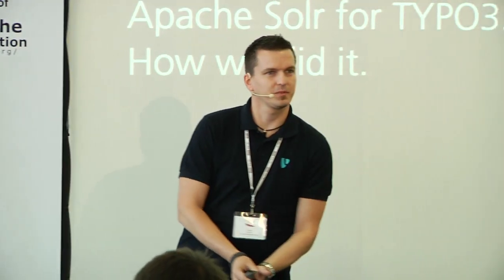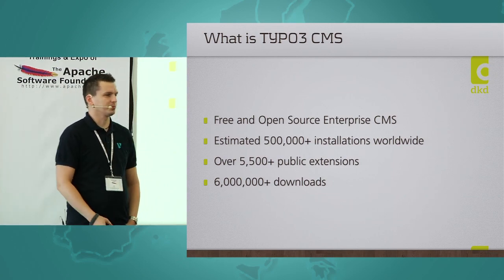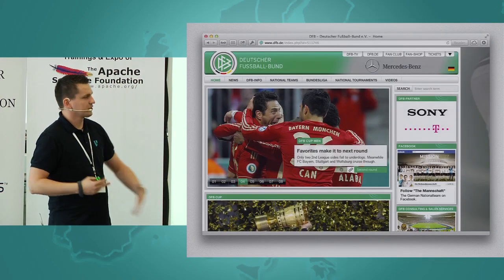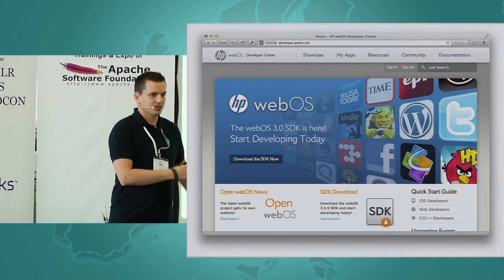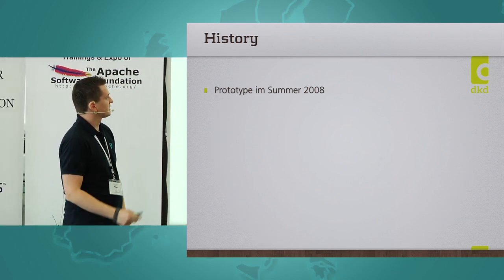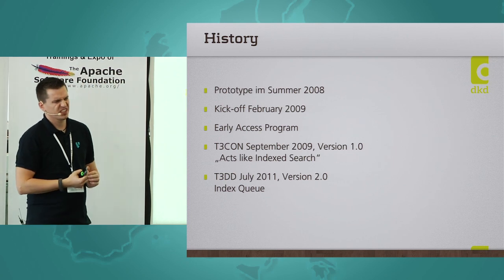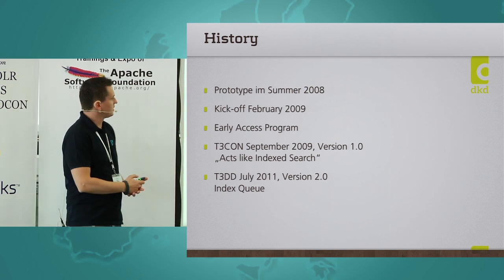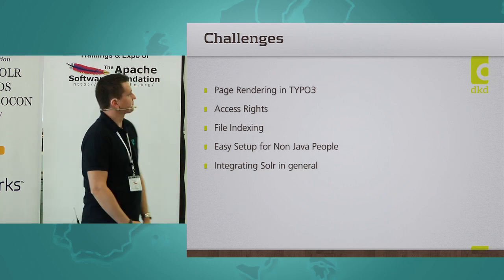CMS Integration of Apache Solr - How we did it.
Let's have a look at how we integrated Apache Solr with the TYPO3 Open Source CMS.

TYPO3 is an Open Source Content Management System that is very popular in Europe and especially in the German market. We will be looking at the integration from both sides: - How does the integration look if coming from Apache Solr - How do we make use of other Apache projects like Tika and Nutch and how ahve we contributed back to them. - How did things work coming from the TYPO3 project - The Solr integration is extremely successful, so what makes the integration a first class citizen in the Open Source world?

A special show case is the use of Apache Solr at TYPO3's own website - typo3.org. We'll be discussing some neat solutions we came up for that particular project, e.g. "How we eat our own dog food".

For people new to TYPO3 we will give a quick introduction to understand the how big TYPO3 is and what issues we were facing during the integration.